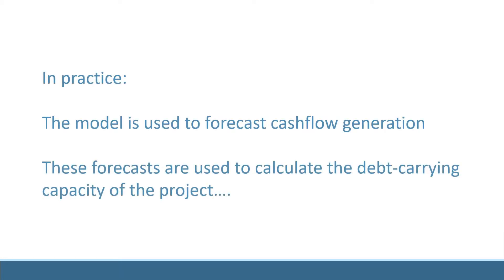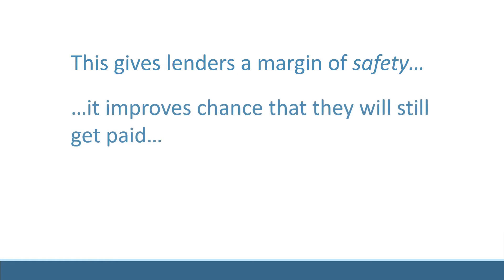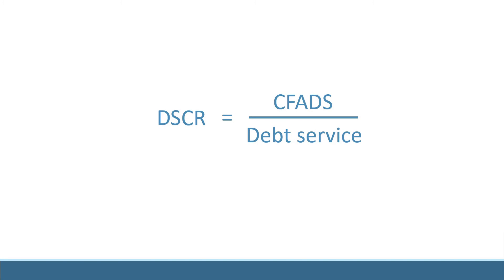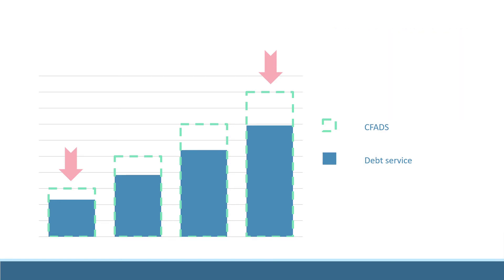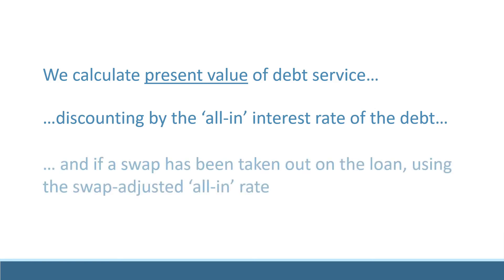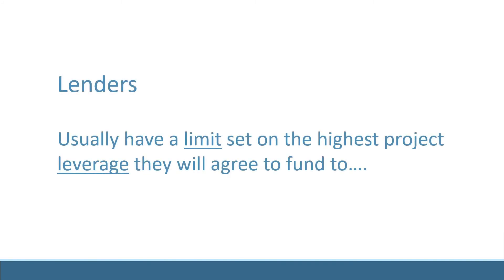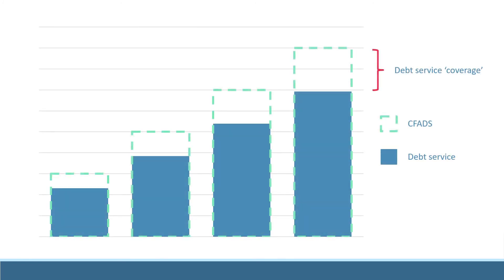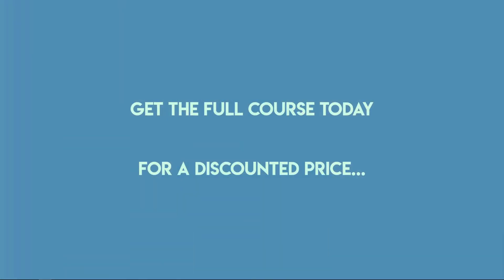Project finance - how to size senior debt - CFADS & DSCRs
Want to work on project finance and infrastructure deals?
Want to break into private equity? Show you can build "complex financial models from scratch"?
Want to make a quantum leap in your financial modeling skills?
Want to learn Excel VBA and other tips to save you HOURS of work?

THIS is the course for YOU!

This course takes an application-led approach which will guide you through an ENTIRE project finance model build in Excel!

That's right - you'll learn how to build one of the most complex financial modeling tools in the industry... from scratch!

Your financial model will:

Handle all the complex financial engineering and analysis applicable to almost ANY infrastructure finance deal
Calculate returns for debt and equity infrastructure investors
Give you flexibility to assess multiple financing and capital structure arrangements
Have clean, efficient VBA code to speed up your analysis and free up your time
Follow the very best practices actually used by professionals in the industry

You'll cover the theory and financial modeling for:

SPV financings
Flexible capital structuring
Debt sizing
Debt sculpting/tailoring/payment structuring
Construction standby facilities
DSRA DSRF and other reserve provisions
VAT funding
Lender covenants
Complex cash waterfalls
Project finance ratios: DSCR & LLCR
Circular calculations  common to project finance modelling

You'll prepare yourself for to work on infrastructure deals ALL AROUND THE WORLD with:

Banks
Advisory teams
Private equity funds
Debt funds
Industrial developers
Asset managers

This course gives you all the pro tips you'd other have to pay $1,000s to access as part of a corporate training programme!!

DON'T WAIT ON YOUR BOSS TO APPROVE THE TRAINING YOU DESERVE!!